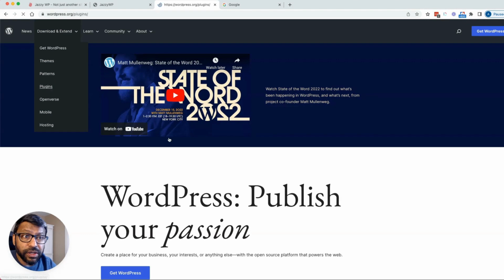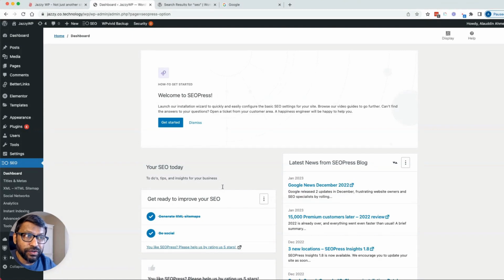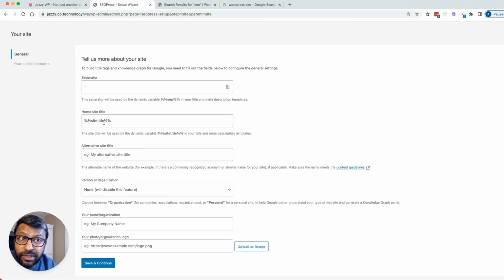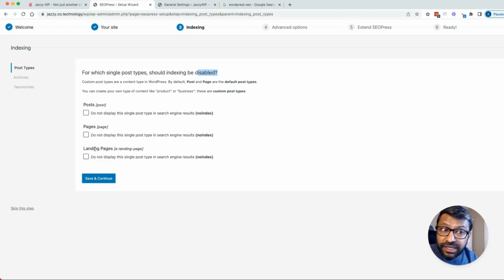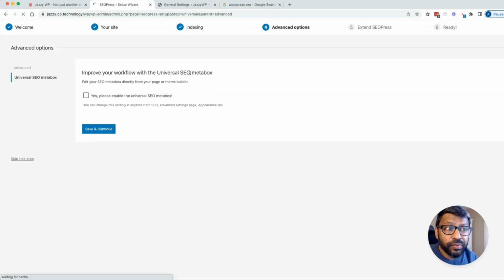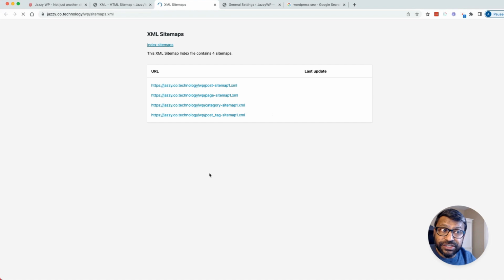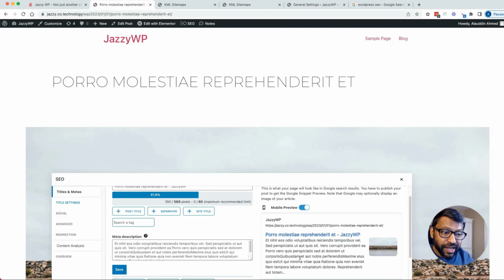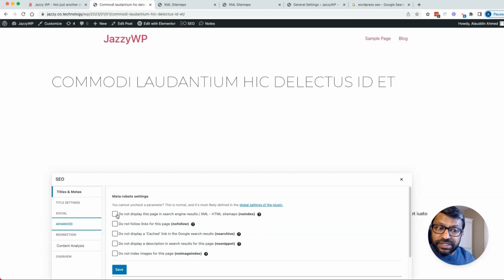How to Set Up SEOPress for WordPress Beginners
Are you new to WordPress and looking to optimize your website for search engines? In this step-by-step tutorial, we’ll guide you through setting up SEOPress, one of the most beginner-friendly WordPress plugins for SEO. You’ll learn how to configure essential settings like indexing, metadata, and sitemaps, ensuring your website is ready to rank higher in search results.

We’ll also explain the key differences between WordPress.com and WordPress.org, walk you through customizing SEO settings for individual pages, and highlight how to exclude unnecessary pages from being indexed. By the end of this video, you’ll have a solid WordPress SEO setup tailored for beginners, with all the tools you need to give your site a professional edge.

Whether you're just starting out with WordPress or looking for an easy way to improve your site’s SEO, this guide simplifies the process. Let’s build your website’s SEO foundation together!

CHAPTERS:
00:00 - Intro
01:17 - Installing SEO Plugin
04:17 - Goals for SEO Plugin
06:31 - SEO Plugin Setup Wizard: Basic Info
08:31 - SEO Plugin Setup Wizard: Site Title
09:21 - SEO Plugin Setup Wizard: Indexing Settings
12:41 - SEO Plugin Setup Wizard: Social Links Configuration
13:43 - SEO Plugin Setup Wizard: Titles & Metas Setup
14:52 - SEO Plugin Setup Wizard: XML Sitemap Creation
16:44 - SEO Settings Overview
20:00 - Setting Up Google My Business
21:58 - Next Steps for SEO
23:10 - Like, Comment, Subscribe